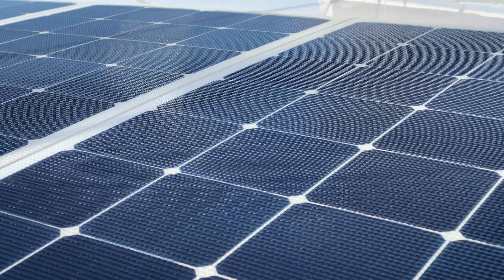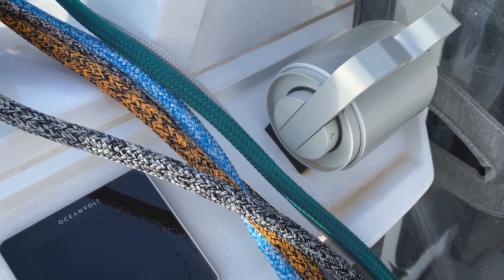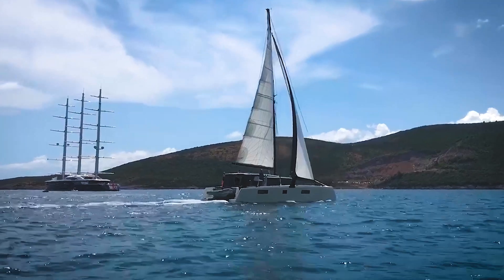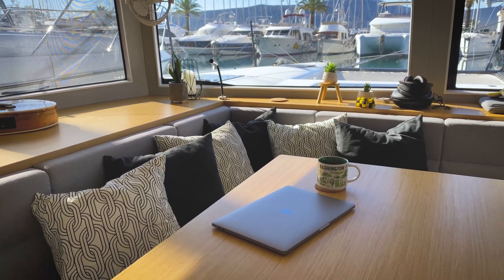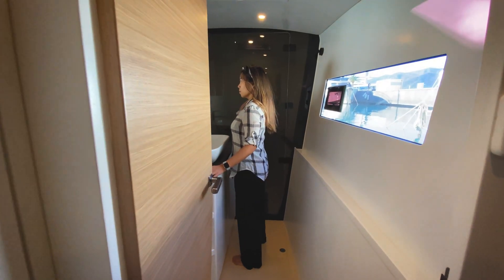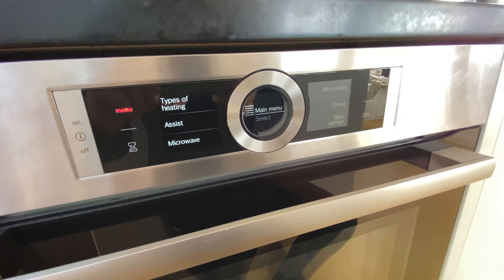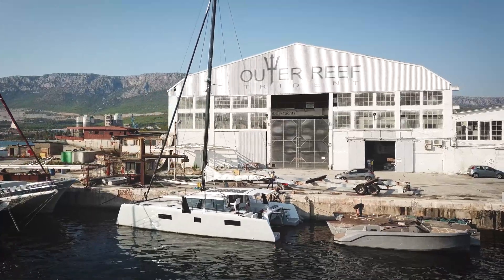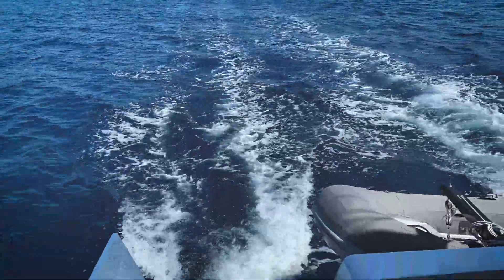2.1 - Dream of an Electric Sailboat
We started our journey to build a fast electric sailboat nearly 5 years ago.  It took more than 3 years to complete and now we've sailed it for more than a year.  It's finally a dream come true.